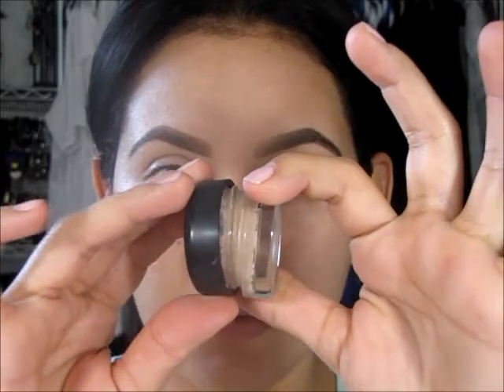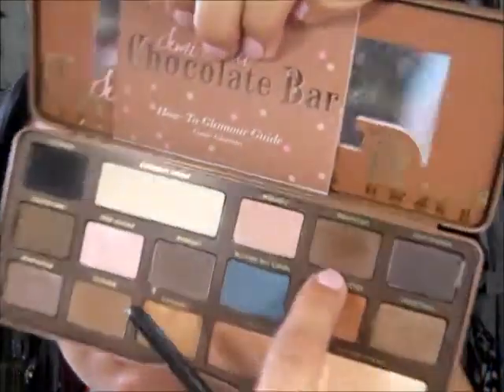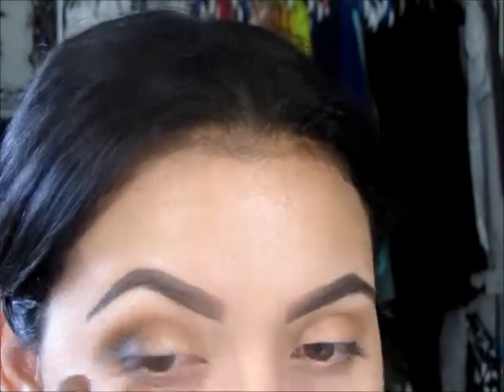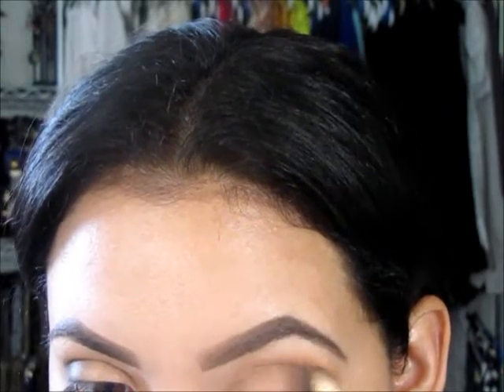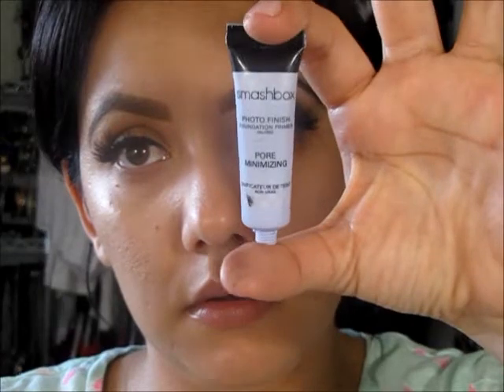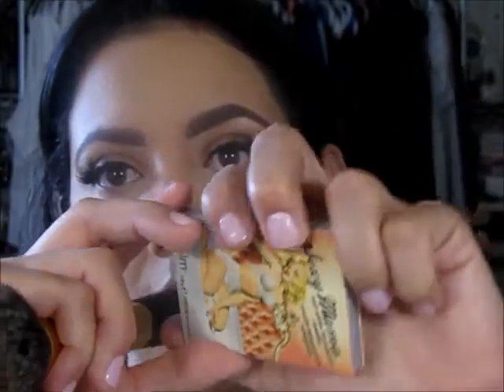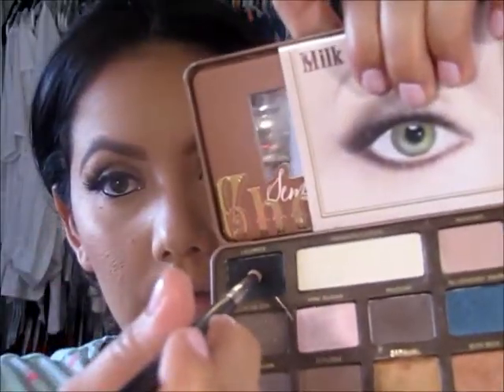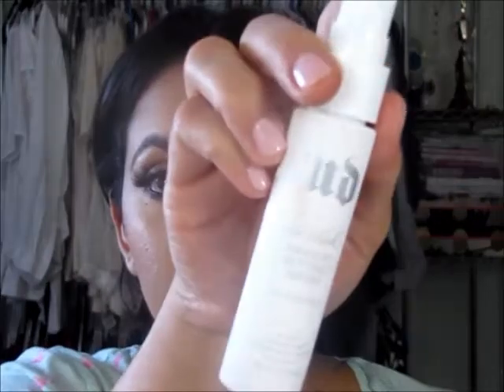My Go To Smokey Eye